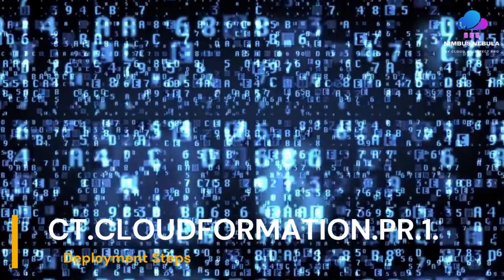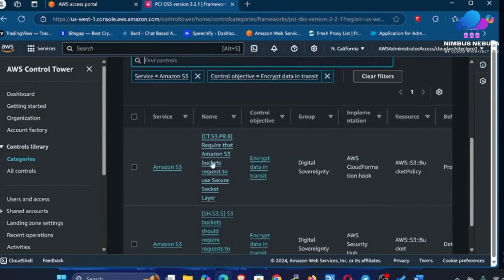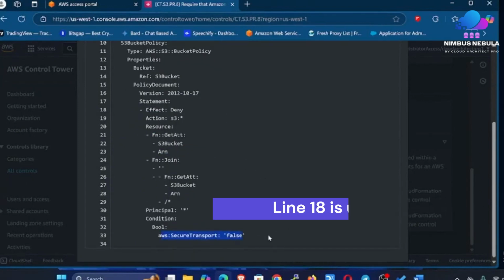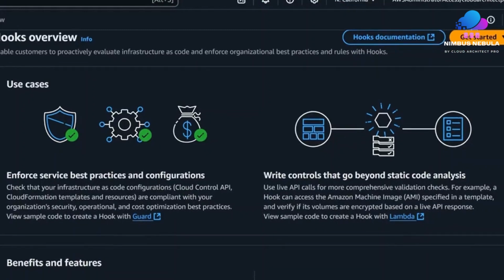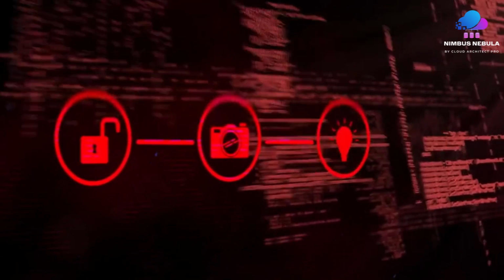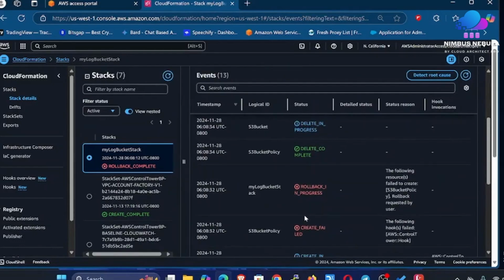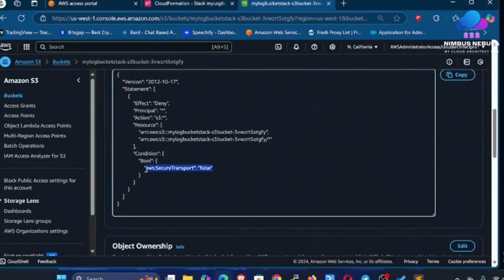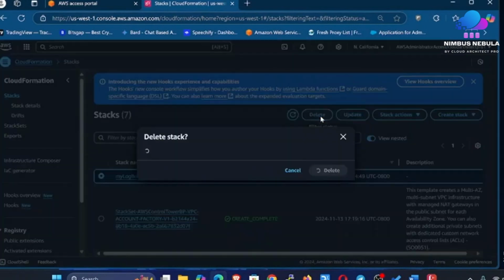AWS Control Tower | Master Proactive Controls & Prevent Cloud Compliance Failures.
Welcome back to Nimbus Nebula, brave cloud hunters! 🌥️ In today’s clip, Cloud Architect Pro uncovers the  police Proactive Controls in AWS Control Tower: First defense line in avoiding having the deployable clouds resources. For those who didn’t manage to catch the last episode which was on the Detective Controls. Consider the today a bonus as we move on to a higher level known as proactive controls! 🚀

In this guide, we will take you step by step through procedures that allow the enabling of the proactive controls such as CT.S3.PR.8 that will allow S3 buckets SSL encryption to be instituted in order to comply with standards such as PCI DSS. Once deployed controls are put in place, the inclusiveness of the resources that are noncompliant will not lead to deployment of resources that are contra compliant.

In this video, you will:

Have an understanding of Proactive Controls and assess what deploying of non compliant resources involves.

Know the steps to apply CT.CLOUDFORMATION.PR.1 and CT.S3.PR.8 in the AWS Control Tower.

Learn how to deploy AWS Cloud Formation templates with S3 buckets secured with SSL encryption and troubleshoot underlying issues.

Have knowledge on how to deploy and repair a non compliant deployment using Cloudformation Hooks.

Have clean and reset the environment in order to comply and secure the cloud environment.

Be responsive, safeguard your assets and make your AWS Control Tower environment foolproof.